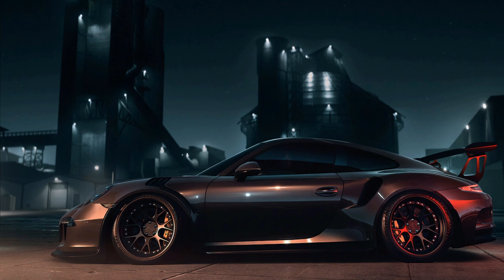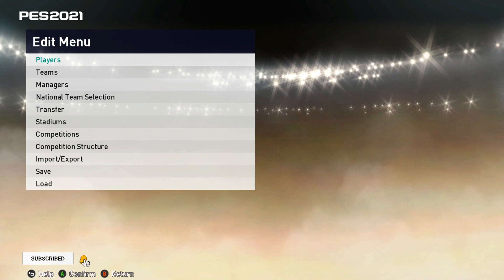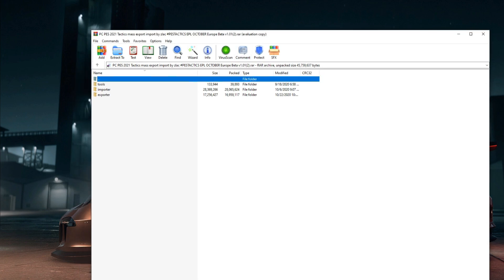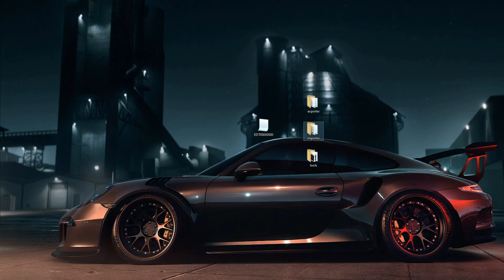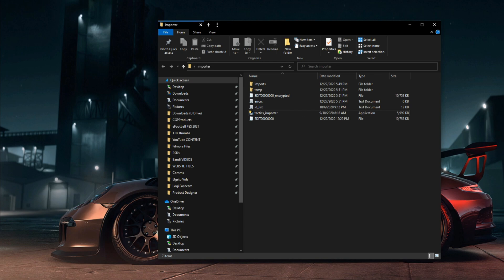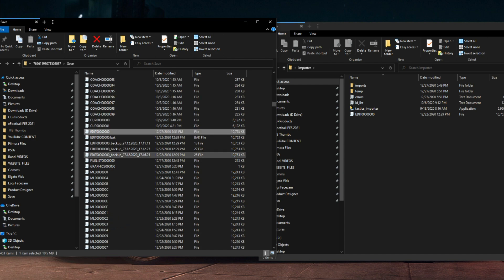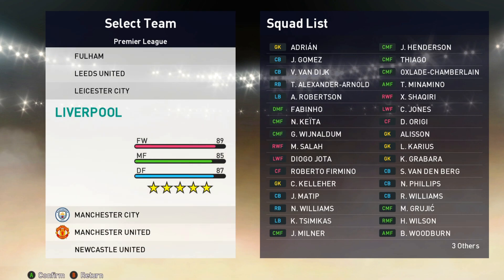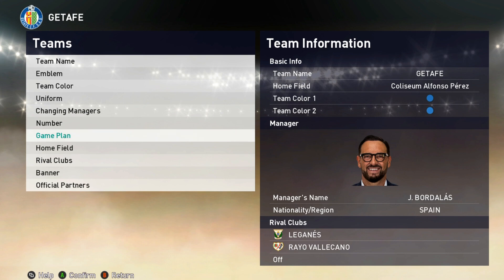[TTB] HOW TO INSTALL KLASHMANS TACTICS ON PES 2021 | QUICK & EASY ON PC | LINK FOR PS4/XBOX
FOR PC USERS:
1. Take your EDIT00000
2.  Put it in import folder
3. Press 'tactics_importer.exe'
4. Put the newly made EDIT00000_encrypted in your Konami save folder
5. Rename back to EDIT00000

⏱️ Time Stamps:
Intro: 0:00
Before Loading Tactics: 01:31
Downloading and Installing File: 02:13
After Adding Tactics: 06:53
PDF Links for PS4/XBOX users: 08:58